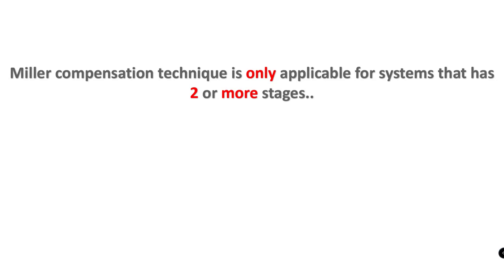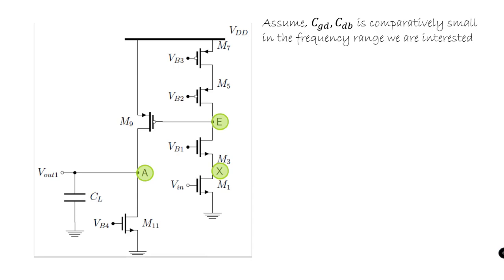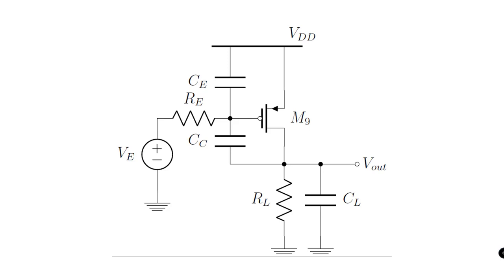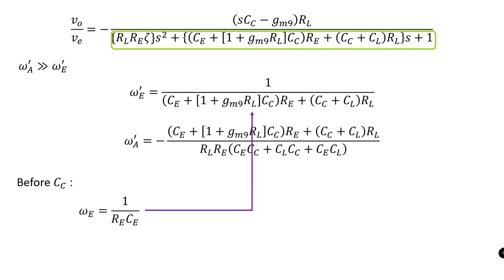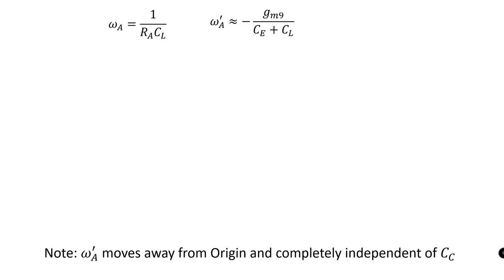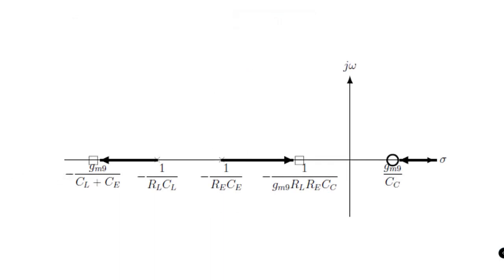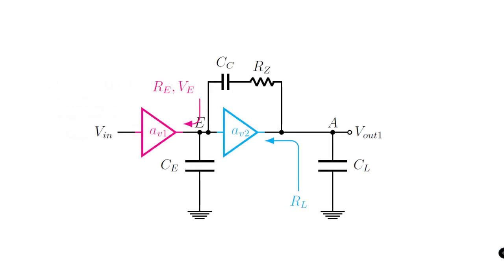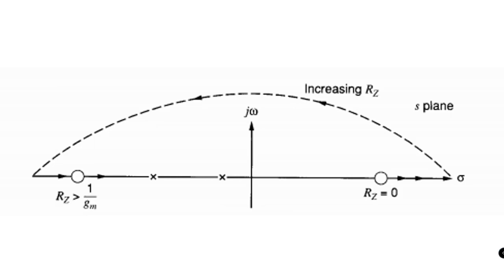Stability Analysis: Miller's compensation technique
This video, discusses about the Miller's compensation technique and the consequence of Right hand system Zero (RHZ). Also, it discusses how using a nulling resistor can resolve the problem of RHZ.